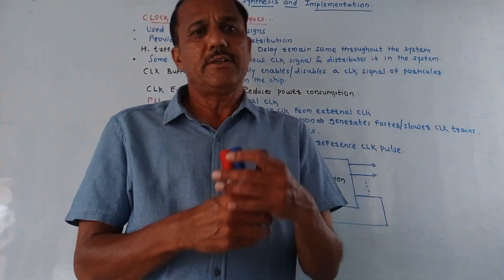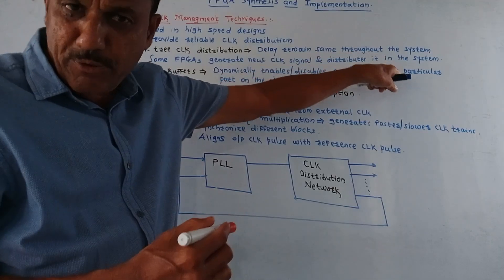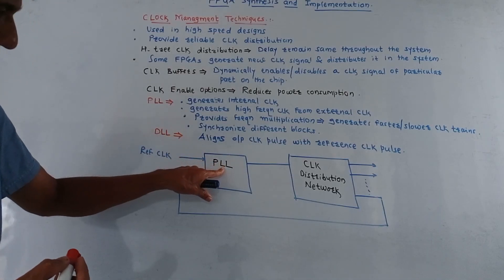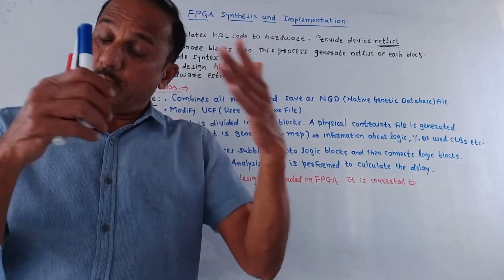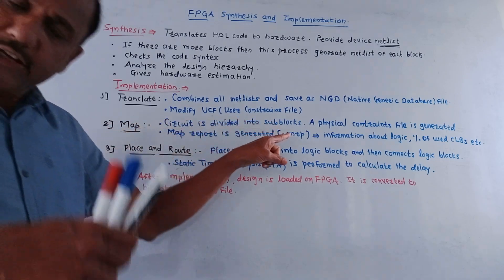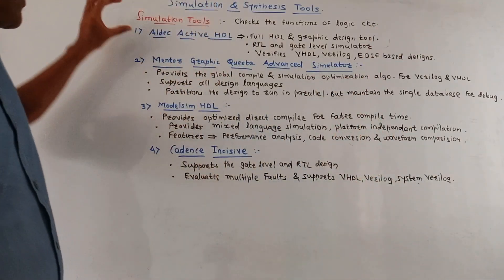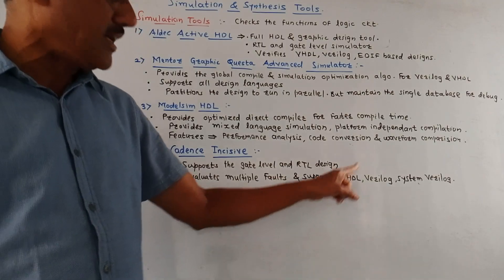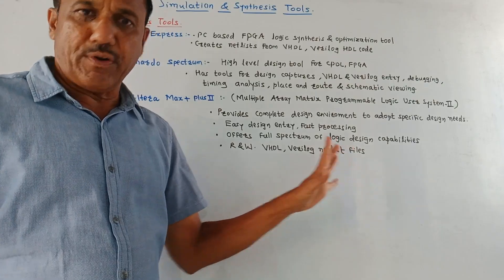FPGA SYNTHESIS AND IMPLEMENTATION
This video covers FPGA simulation, synthesis tools, and clock management techniques.